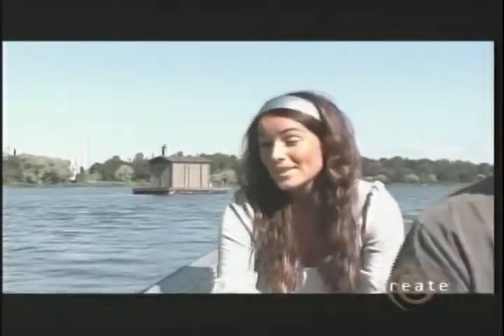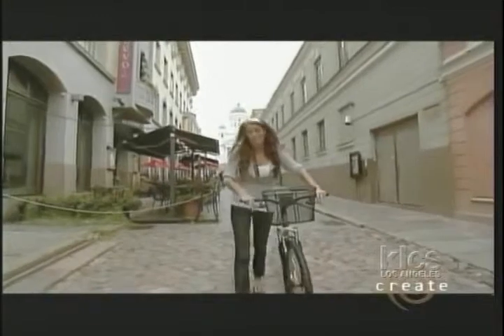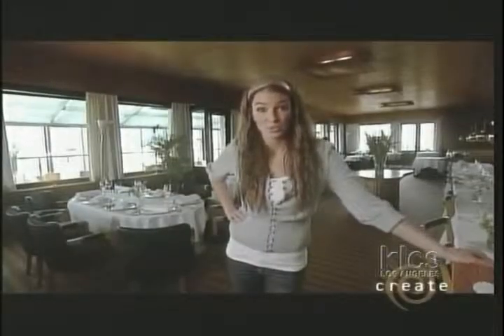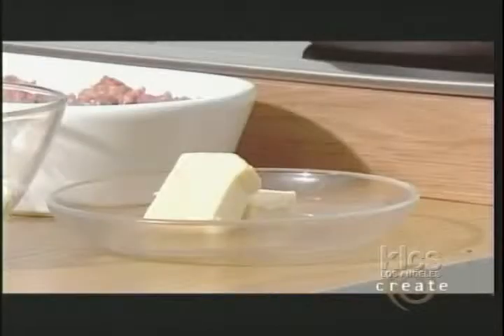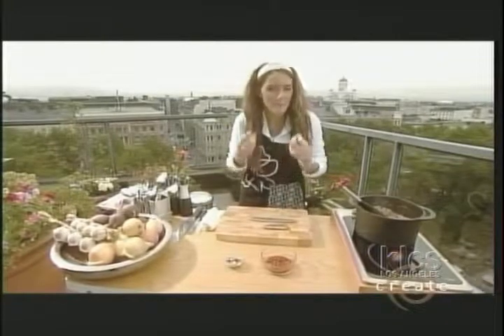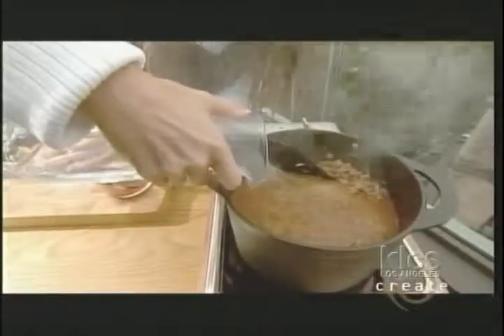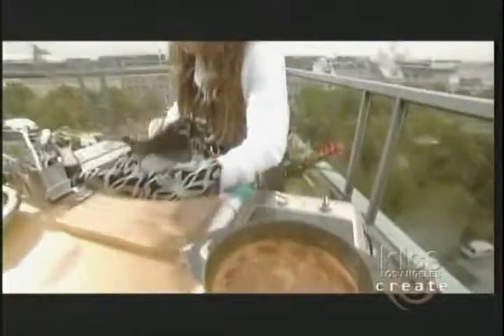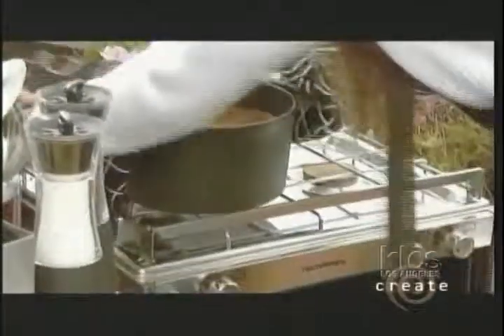Helsinki Osa 1/3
Kaunis Suomalainen Kokki